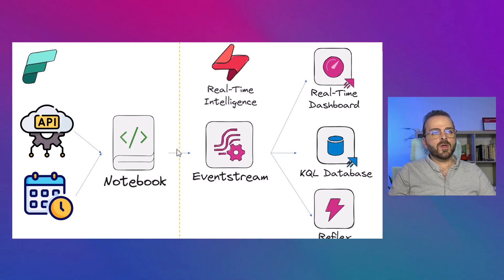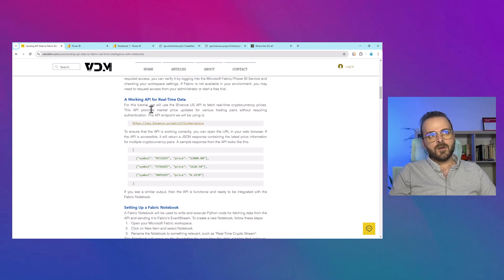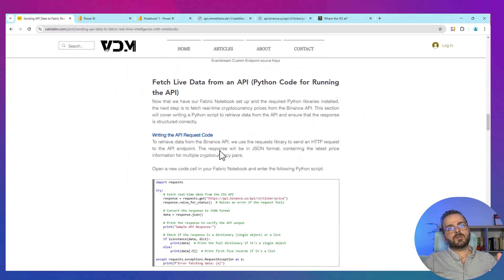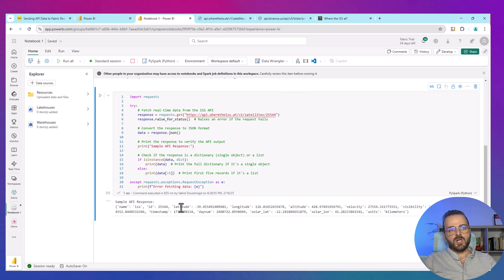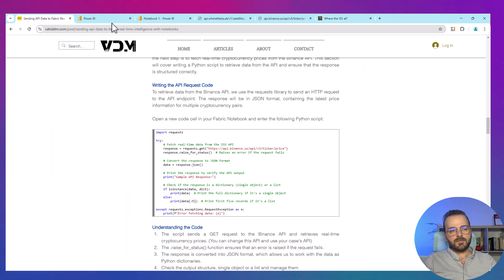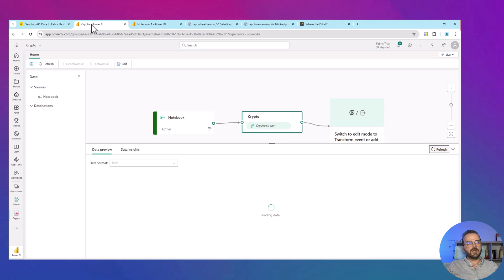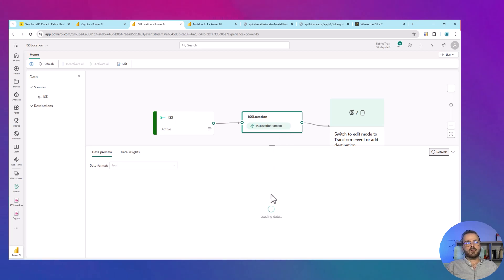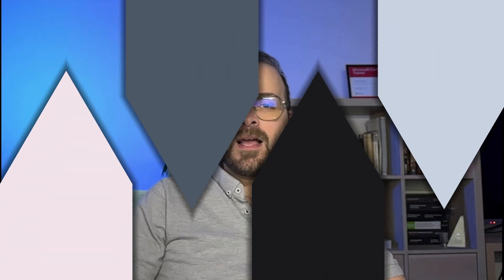Sending API Data to Fabric Real-Time Intelligence with Notebooks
Microsoft Fabric is transforming real-time analytics by providing a unified platform for data ingestion, processing, and automation. In this video, I walk you through how to use a Fabric Notebook to fetch live data from an API, process it with timestamps, and stream it into EventStream—fully automated every 2 seconds!

What You'll Learn in This Video:
✅ How to set up a Fabric Notebook to fetch API data
✅ How to format API responses with timestamps in Sydney time
✅ How to send real-time data to Microsoft Fabric EventStream
✅ How to automate the process every 2 seconds

This solution can be applied to cryptocurrency prices, IoT data, stock markets, and more!

00:00 – Introduction to Microsoft Fabric & Real-Time Analytics
03:18– Setting up a Fabric Notebook
05:11– Fetching live data from an API
06:10– Adding timestamps to API data
07:40– Streaming data into Fabric EventStream
08:49– EventStream SAS connection key
10:45 – Run full code and Automating the process every 2 seconds
12:07– Verifying the data in Fabric
12:54– Final thoughts & next steps